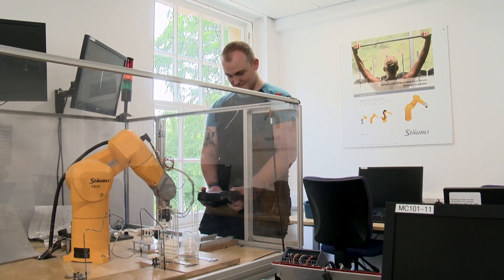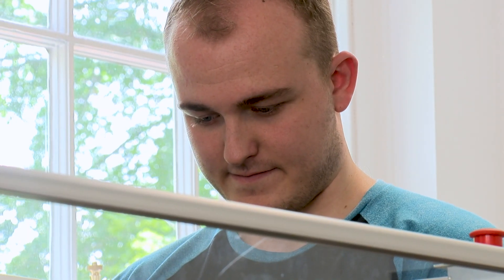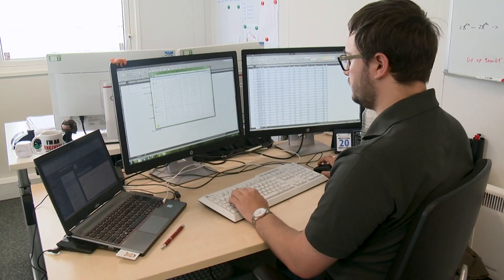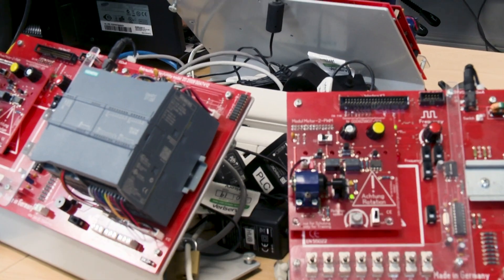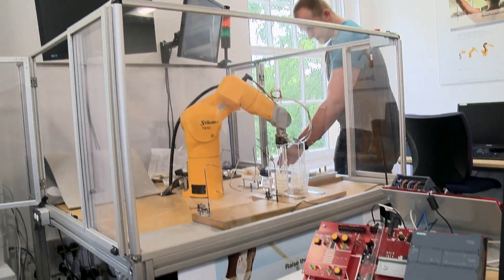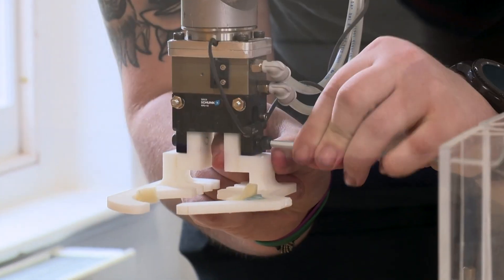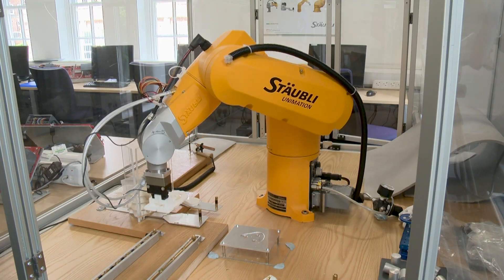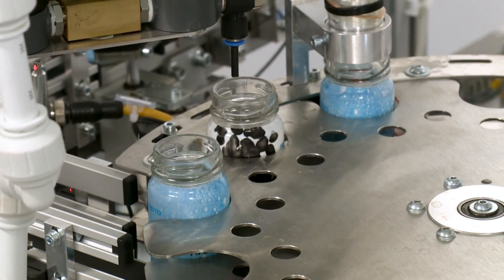Robotics and Automation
Discover what it’s like to study the ever expanding area of Robotics and AI and the fantastic career opportunities this course can open up for you. Hear from Thomas whilst on his sandwich year placement with Siemens Gamesa, as well as second year student, Lewis.